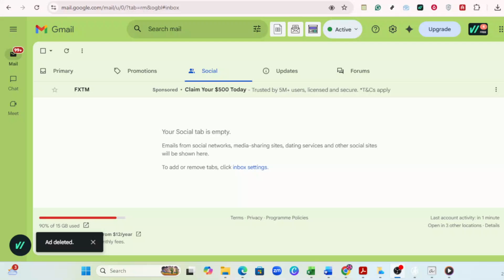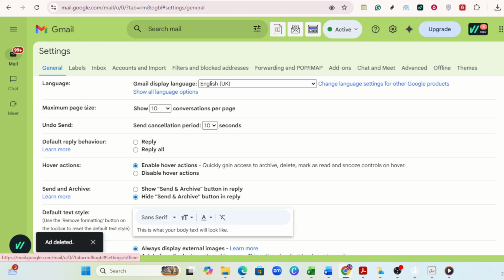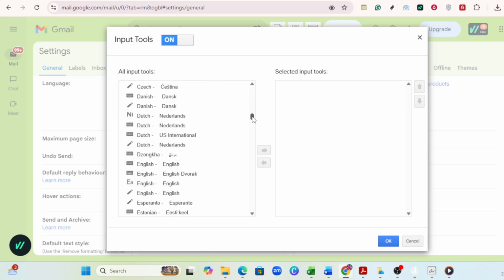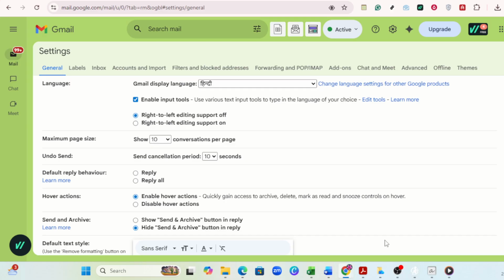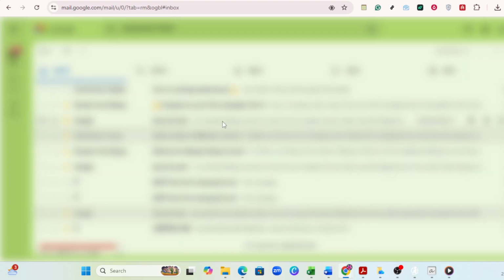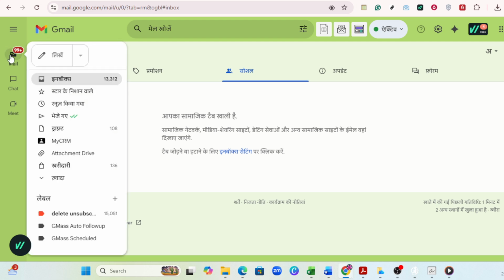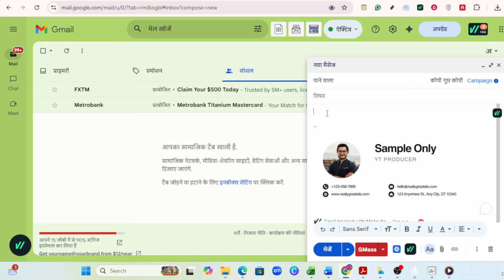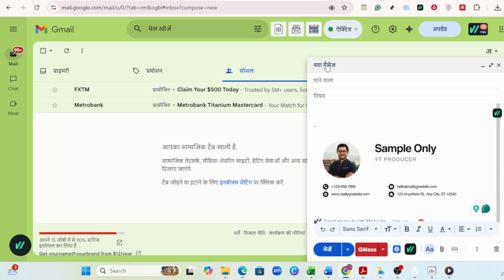How to Write Emails in Hindi Using Gmail [2026 Guide]